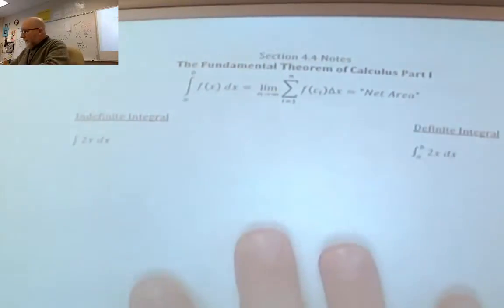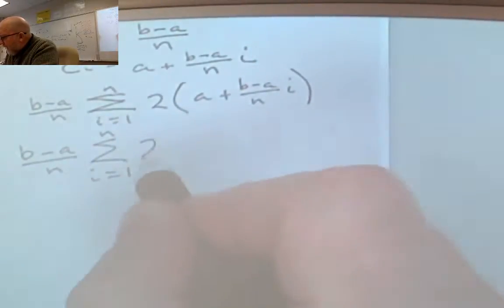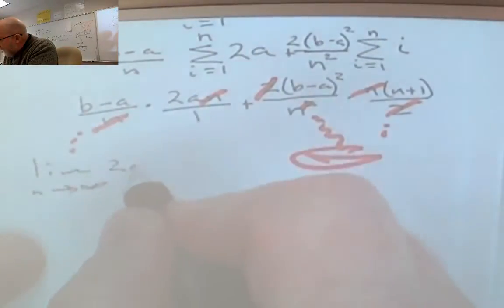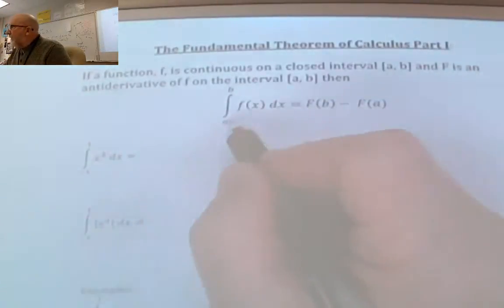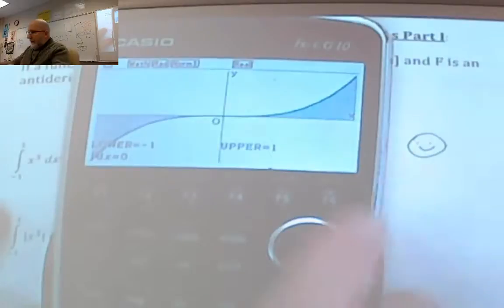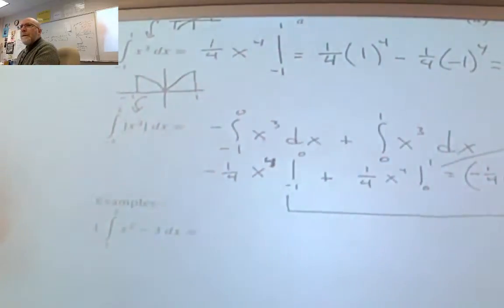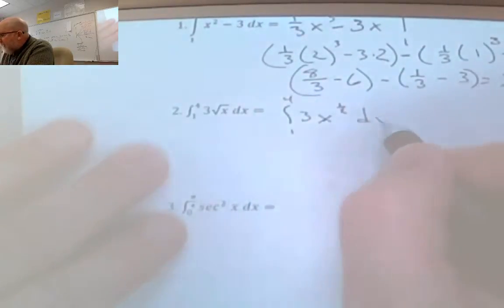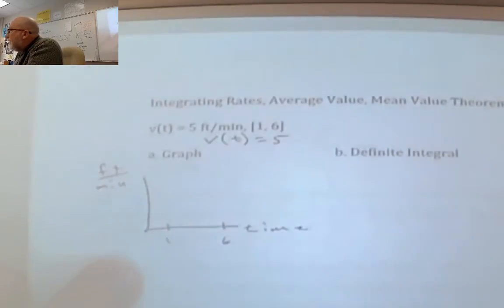4.4 Fundamental Theorem of Calculus Part 1 A (Period 2)